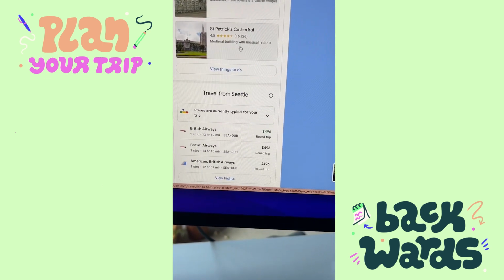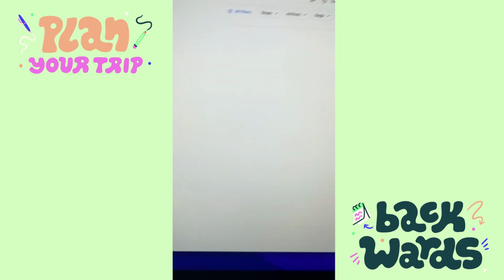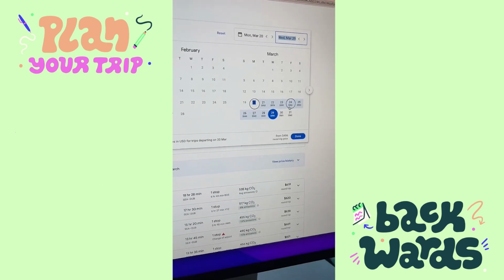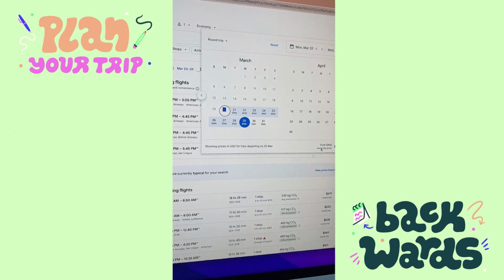How to Plan Your Trips Backwards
Most of us plan our trips with the Destination First Method by picking a place, dates, and then searching for a flight. But if you’re looking for cheap flights we recommend the Flight First Method (aka planning your trips backwards) where you:

👀 Check where it’s the cheapest to fly to from your departing airport
📍Pick a cheap flight destination that appeals to you
🗓️ Pick dates that work with your availability

Many cheap flight aficiaonados have no idea where their next vacation will be. But it allows us to see places we didn’t even know we’ve been missing out on!